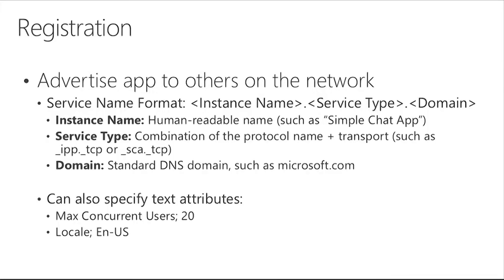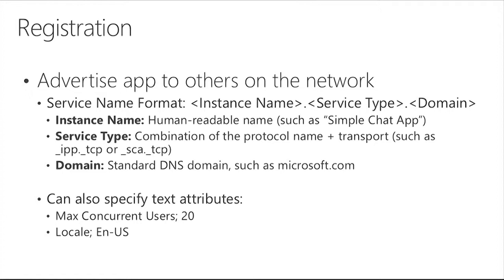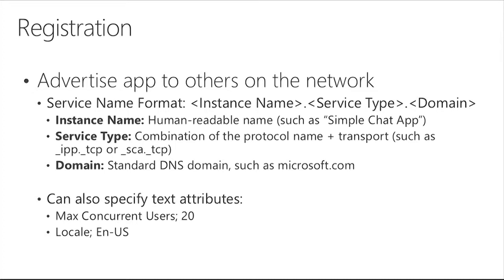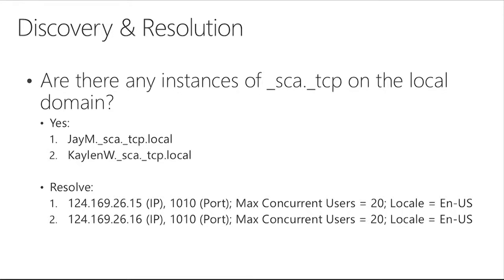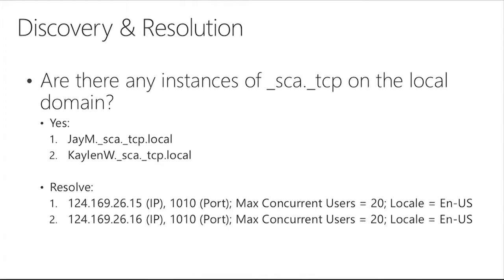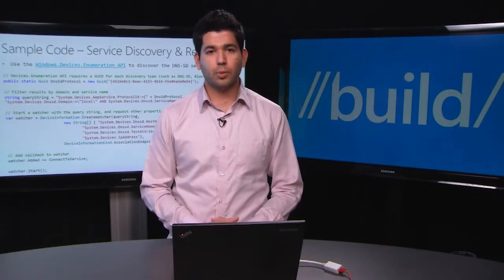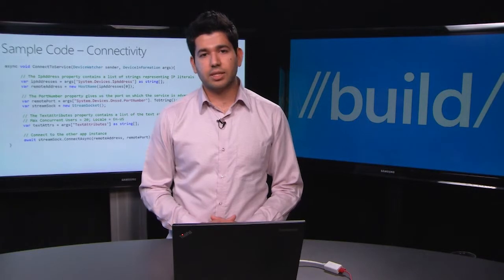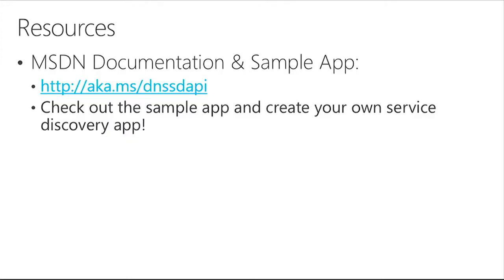Build 2015 Discovering Windows 10 Devices Over Wi Fi DNS SD API